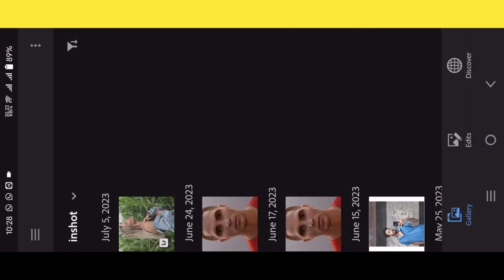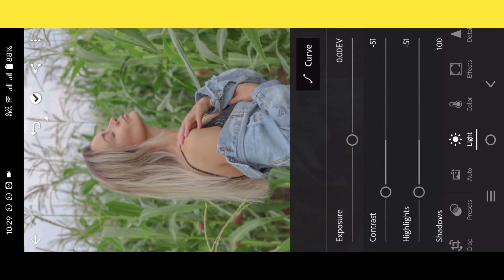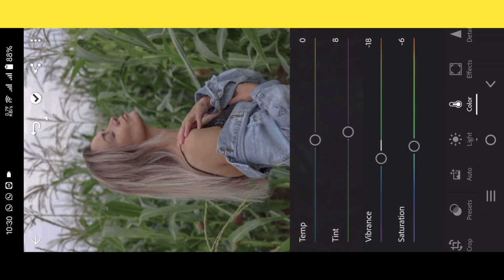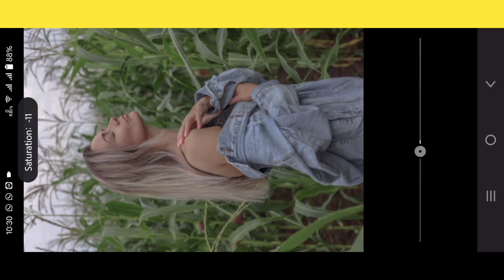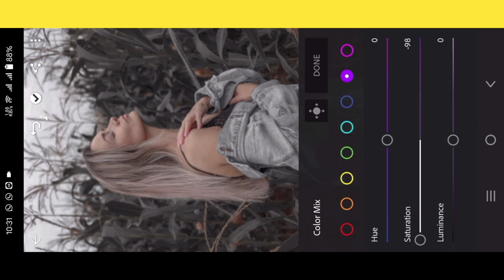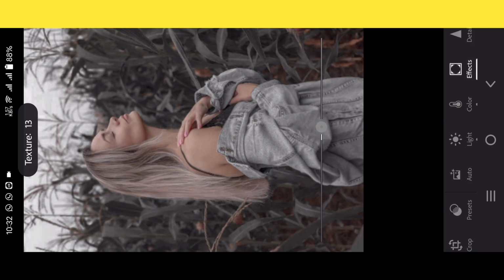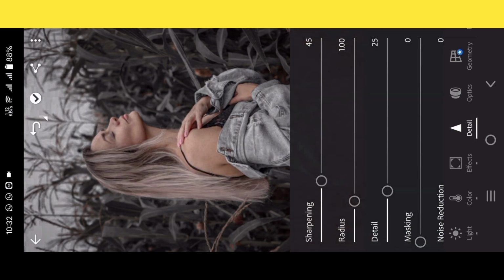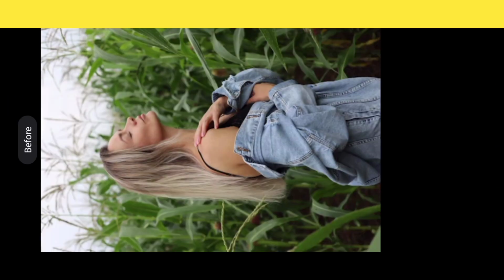How to Edit URBAN BLACK Photos Using Lightroom | Step By Step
Your Quries :-
Lightroom photo editing
Lr photo editing
lightroom cc editing tutorial
photo editing lightroom
lr editing
photo editing video
photo editing
lightroom photo editing in mobile
lr edit
Urban black tone Lightroom photo editing tutorial
urban effect Lightroom photo editing
Lightroom urban black tone photo editing
urban black tone preset download free
Lightroom preset download free
Lightroom editing
how to edit urban effect Lightroom editing

👀Let me see YOUR designs: tag me so I can check them out!